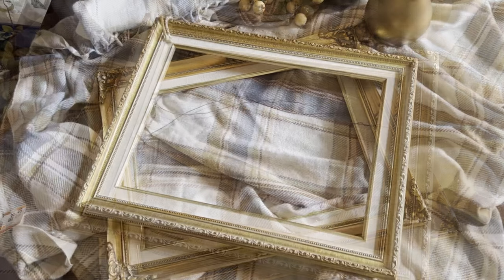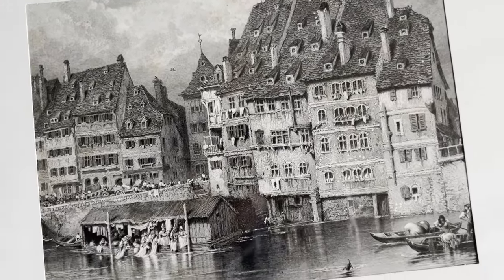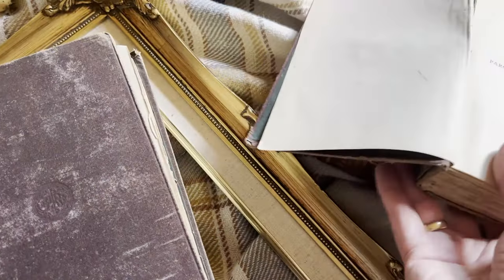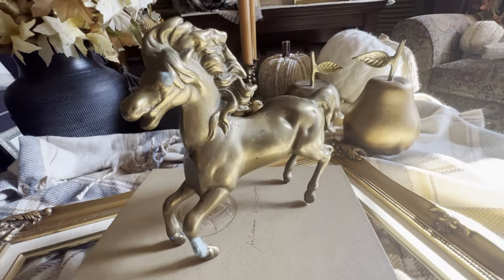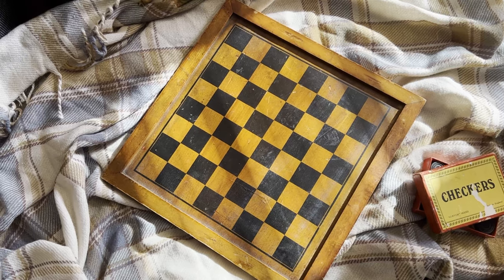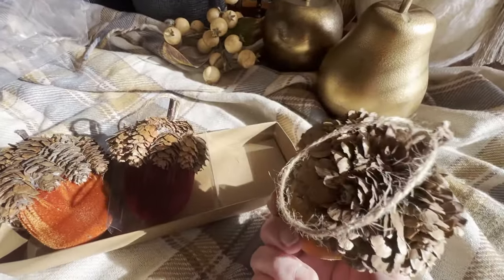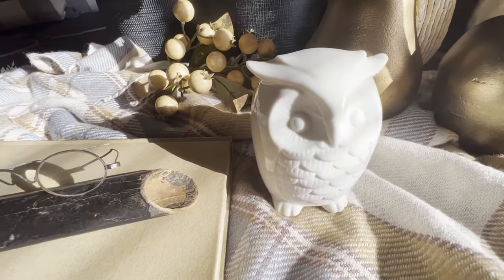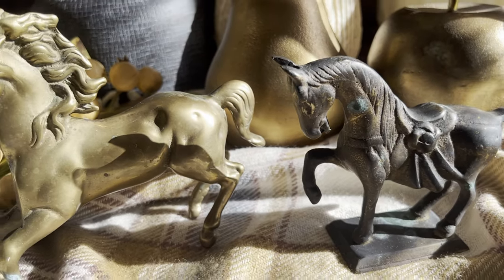*NEW* Fall Decorate with Me 2023 | Thrift Haul and Vignettes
Hello Everyone!

Thank you for joining me today and welcome if you're new!

Hi, my name is Diana and in today's video I'm going to be sharing with you a thrift haul and how I decorate with those items!  I have been collecting for the past couple of months with Fall in mind and of course always looking for vintage and vintage inspired decor items on a budget.

I'm also using decor pieces that I've had for some time to pull together these looks.  I absolutely encourage you to shop your  home to help you with your inspiration.

So sit back and relax with your favourite fall beverage and enjoy!!

XOXO, Diana.